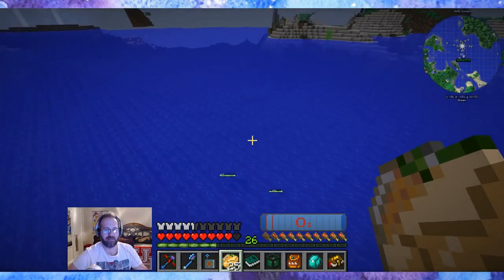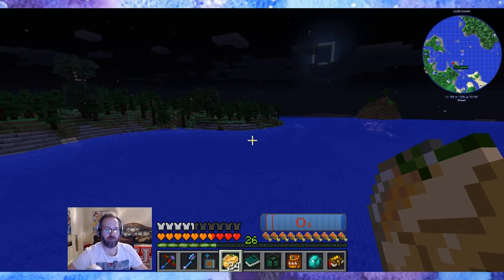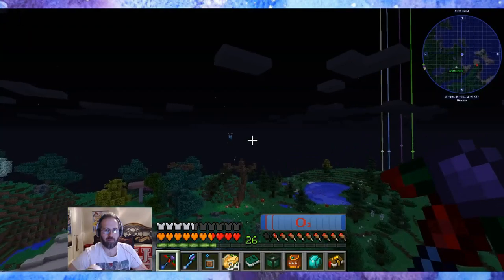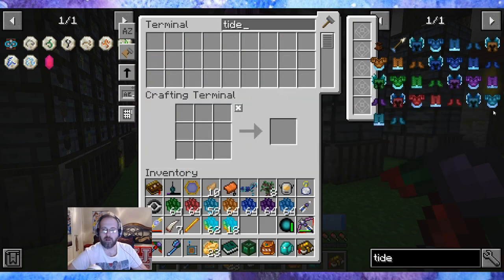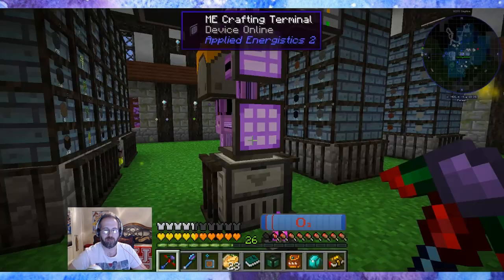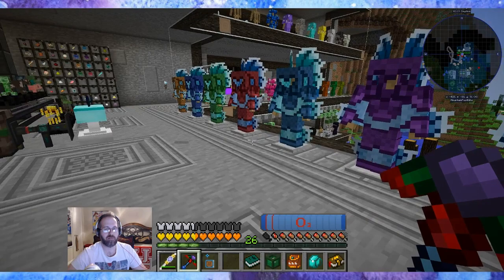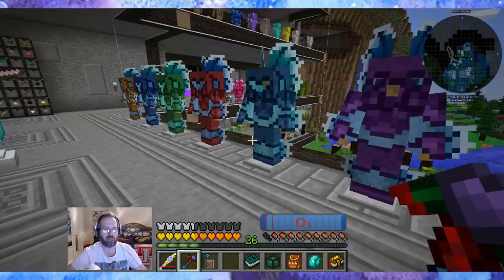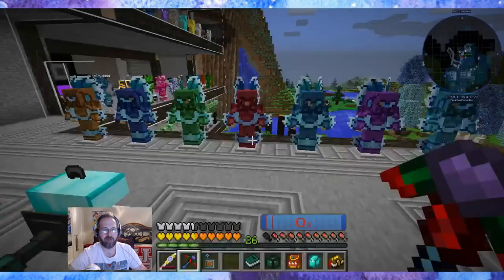E70 - Enigmatica 2: Expert [E2E] - SEA SERPENT! FIRE AND ICE! TIDE GUARDIAN!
Enigmatica 2 Expert Let's Play with D_Dae! The new Sea Serpent mob in the fire and ice mod. We killed one and captured another to use in our mob duplicator! Got all scales! Got all armors!